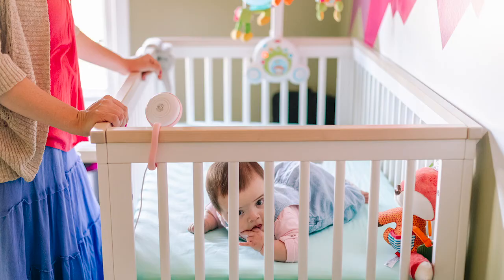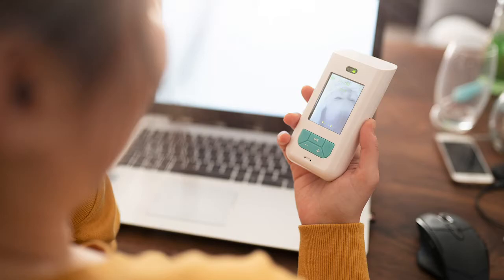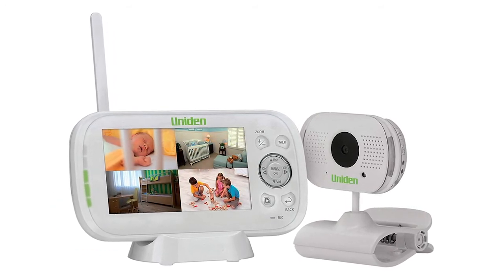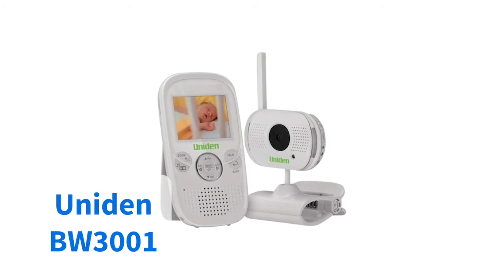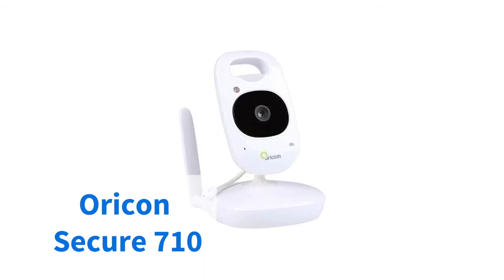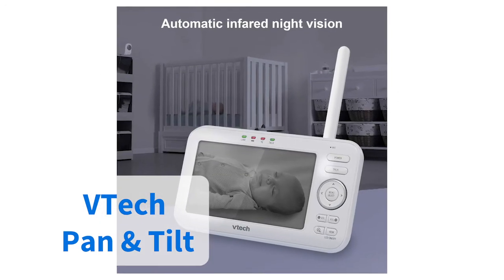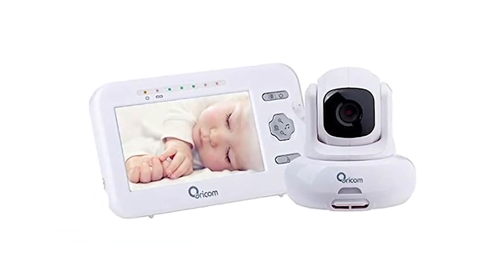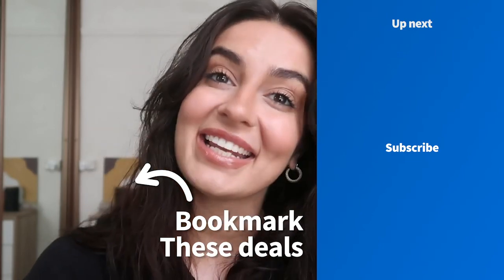Best Baby Monitors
All parents want the ultimate reassurance that their little one is safe and sound. A quality baby monitor can give you this knowledge without you having to be in the same room as them at all times. But with so many systems on the market, which one should you choose?

We took a look at baby monitors sold by both eBay and Baby Bunting to see which systems customers agreed were the best. As both retailers have high volume baby monitor sales, we looked at the customer ratings on both sites and averaged them for a total score out of 5. Here are the ones that came out on top:

1. Uniden BW 3101
2. Uniden BW 3001
3. Oricom Secure710
4.Vtech Pan & Tilt Full Color Video Monitor
5. Oricon Secure850

How did we pick this list?

Our editorial team selected the products on this list based on our own experience using these products, extensive research and real customer reviews. For each category, we carefully selected parameters based on our research and identified the products with the highest review score within those parameters.